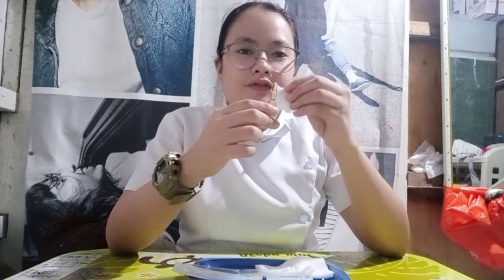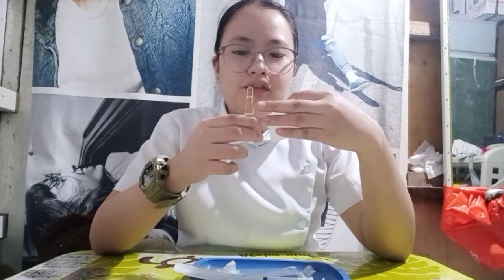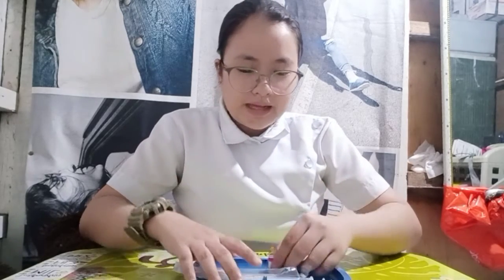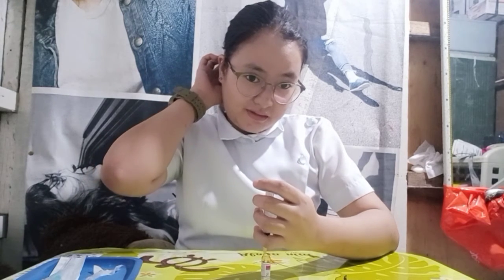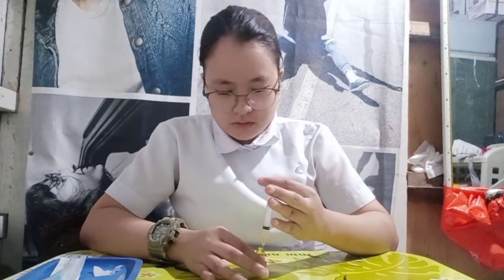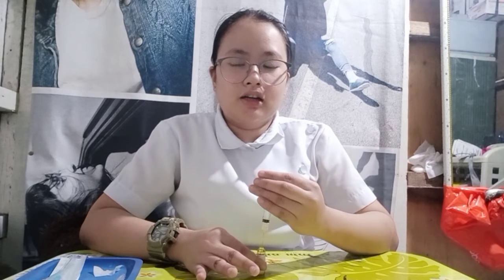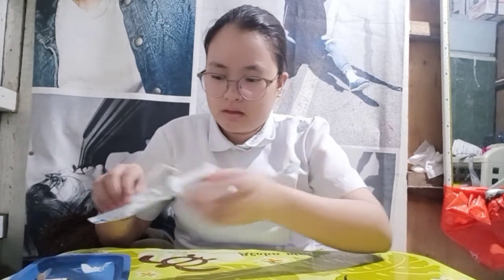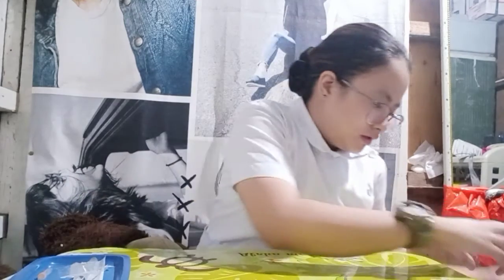Preparing Medications From Ampoule